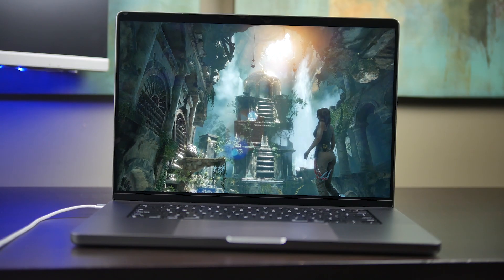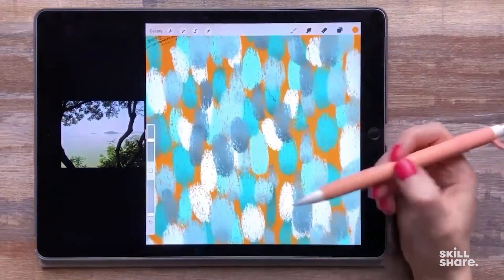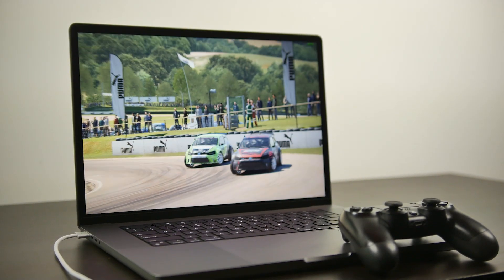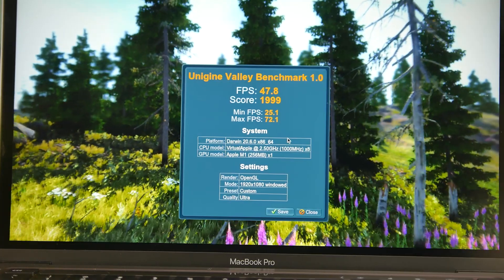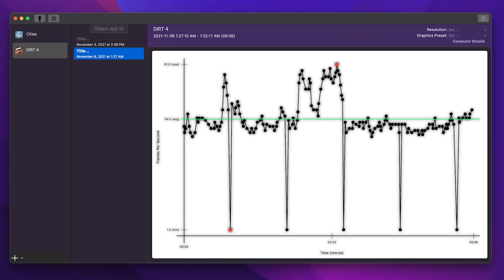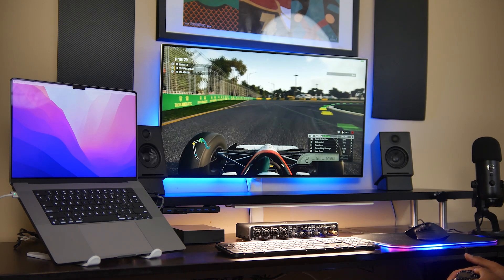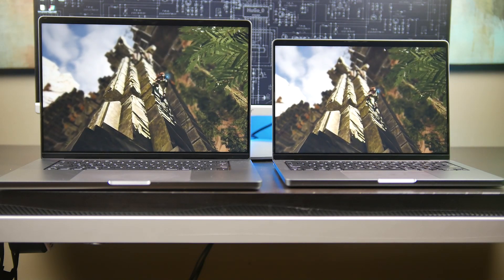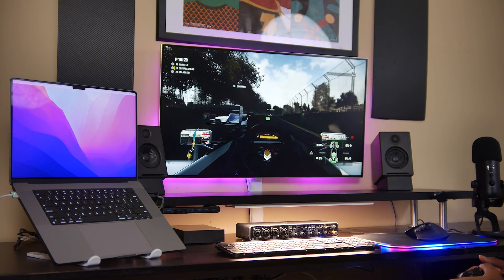Apple 16" MacBook Pro - M1 Pro Gaming Performance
Here we test the gaming performance for the M1 Pro Chip found on the 16.2" Macbook Pro and 14.2" Macbook Pro. We also compared the performance of the M1 Pro Chip vs the First Generation M1 Chip found in the 13" Macbook Pro.